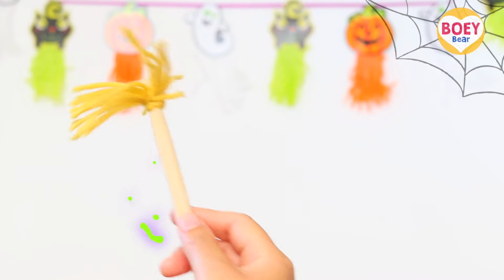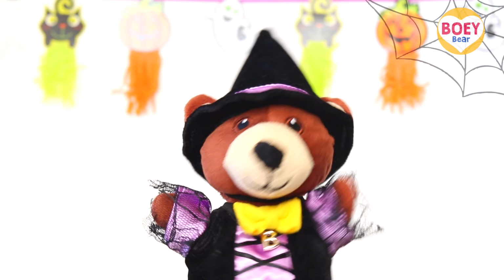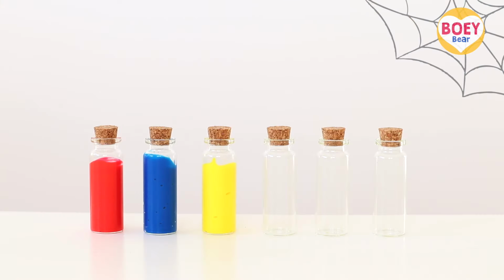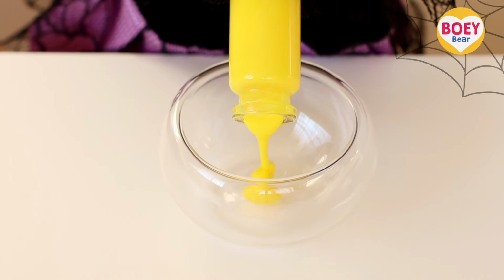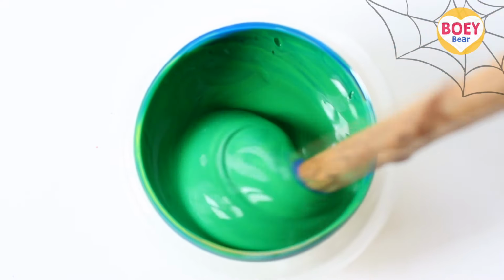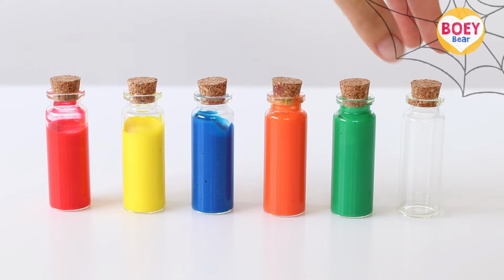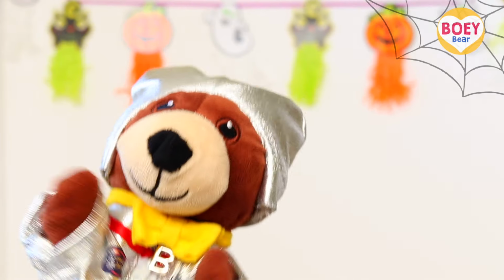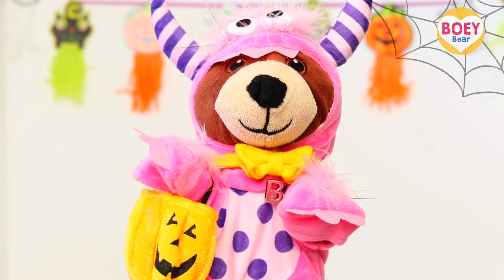Halloween for TODDLERS - fun & full of learning 🎃 | Halloween videos for kids Youtube | Boey Bear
Halloween for toddlers - making learning sweet & fun.

Boey Bear loves to dress up in Halloween costumes, especially Halloween witches and fluffy pink monsters! He casts a special spell while stirring his cauldron - mixing colours to make other colours (primary colors to make secondary colors)! Then he’s off to get changed for trick or treating - which toddler halloween costume should he wear?

💛  FREE PRINTABLES 💛

Reinforce your child’s learning with FREE PRINTABLES to accompany our videos.

🐻  Boey Bear

"Bubbling, Large, A.wav" by InspectorJ of Freesound.org